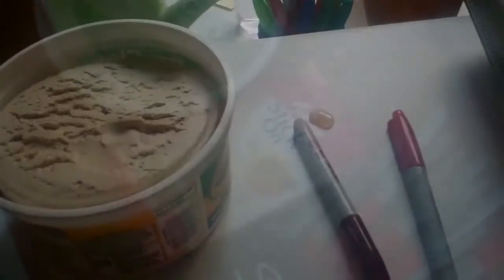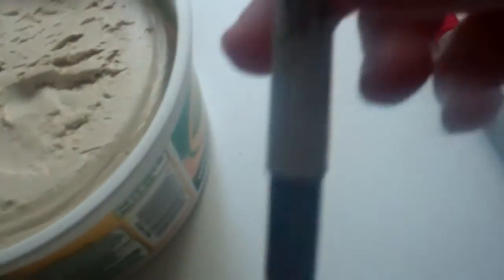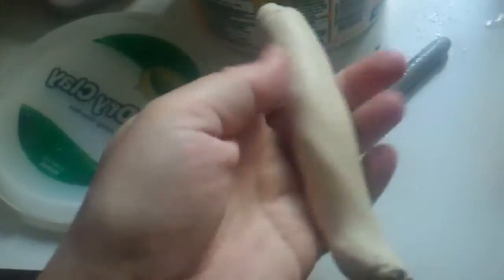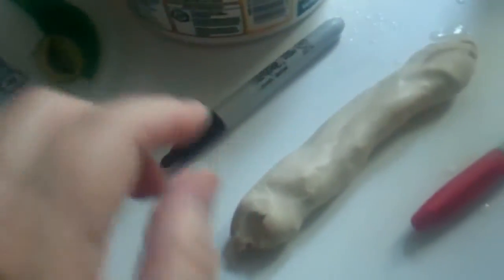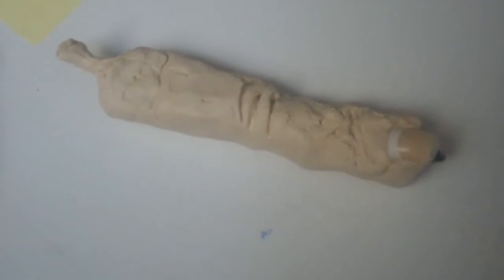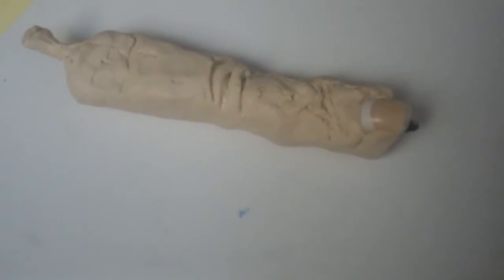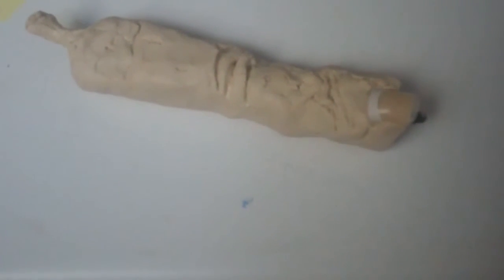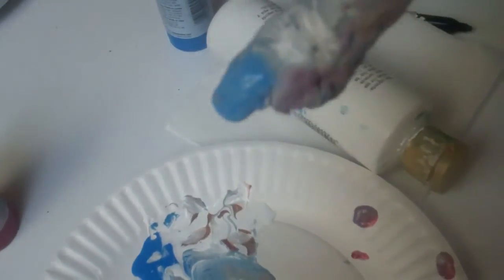How To make a dismembered finger pen